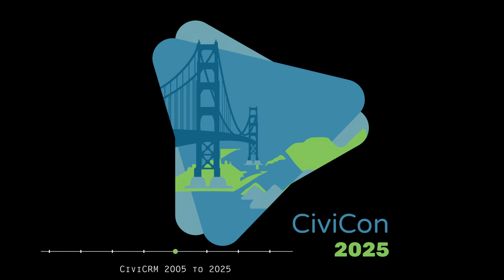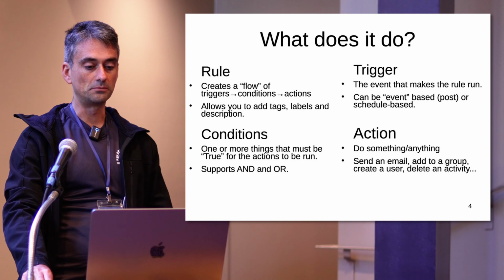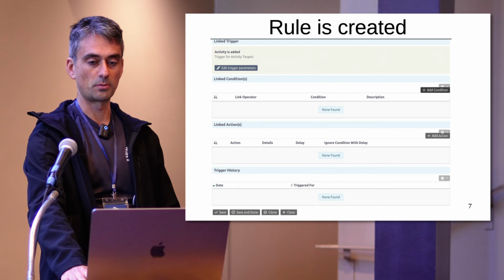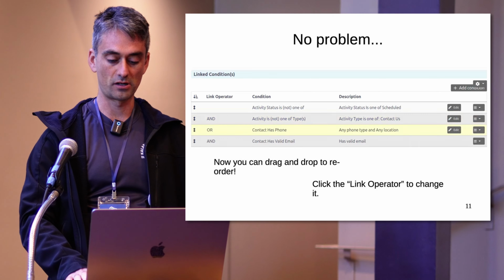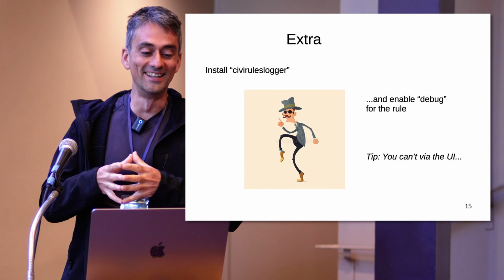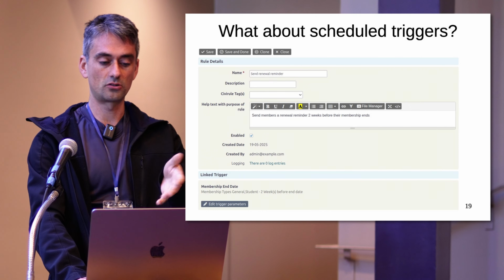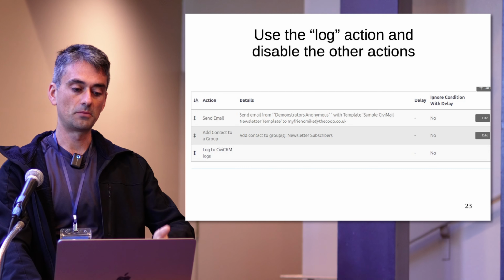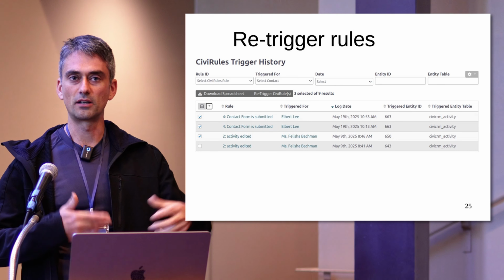Automating CiviCRM with Rules - Matt Wire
Matt Wire from MJW Consulting explains how to set up, test, and fine-tune triggered rules in CiviCRM, utilizing the following extensions:
• civirules
• civirulesextras
• civiruleslogger
• emailapi